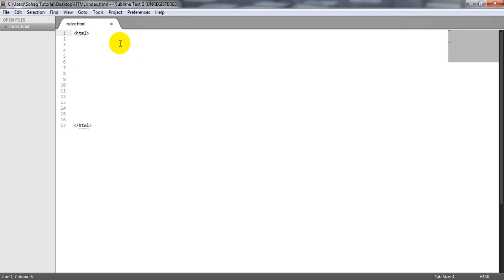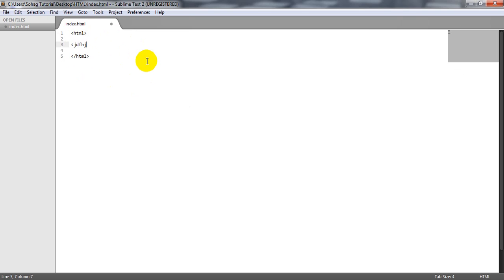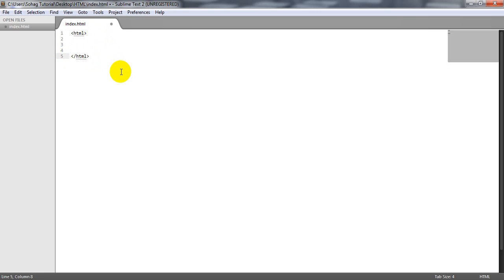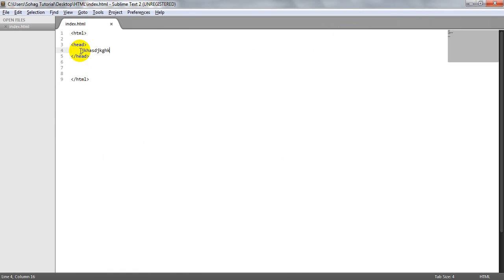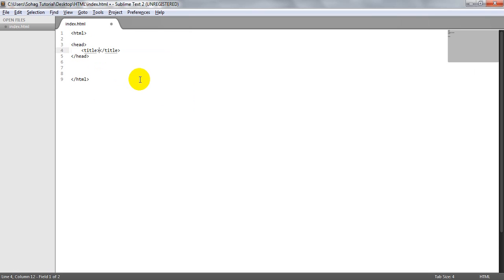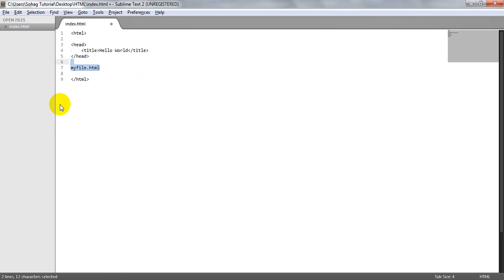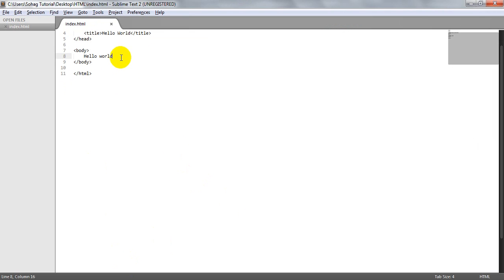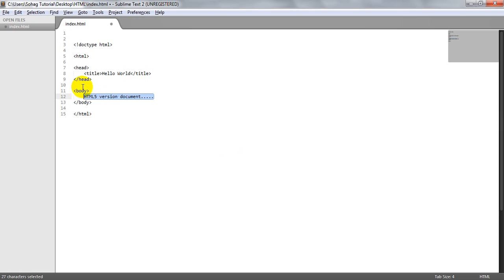2. HTML & HTML5 Introduction to the HTML tags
Welcome to my video tutorial. This tutorial is describe about the website design introduction. If you learn website design course you can become a professional website designer, freelance web page design or get a job in a design company. Follow step by step tutorial to learn professional web programming course.